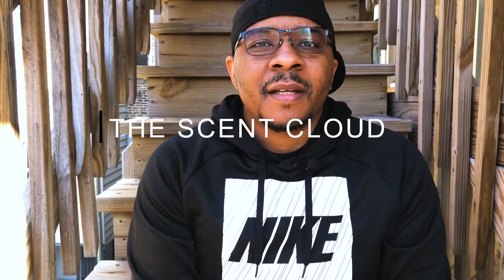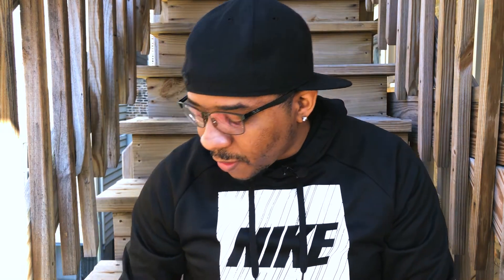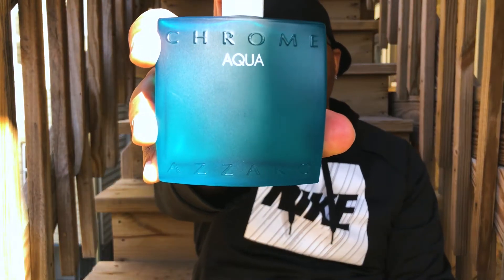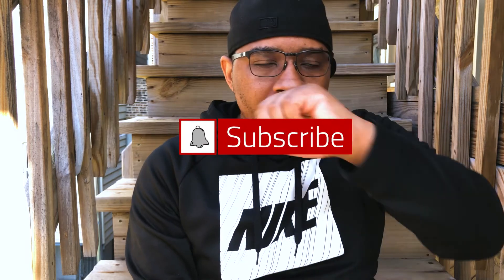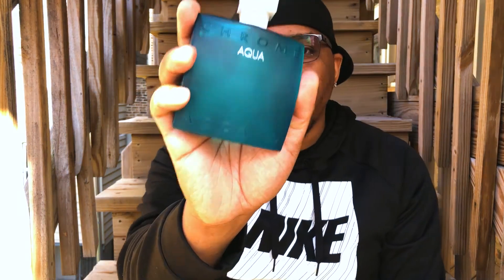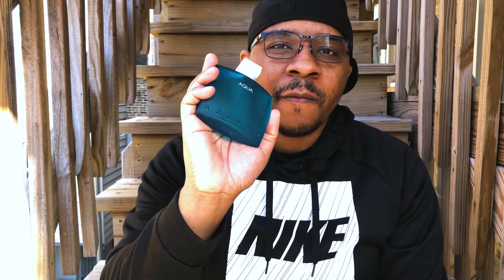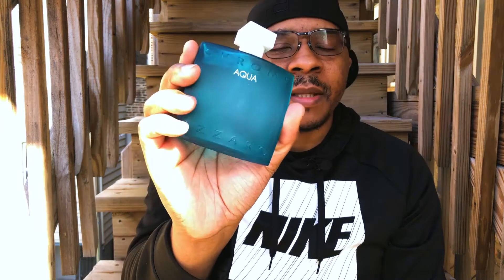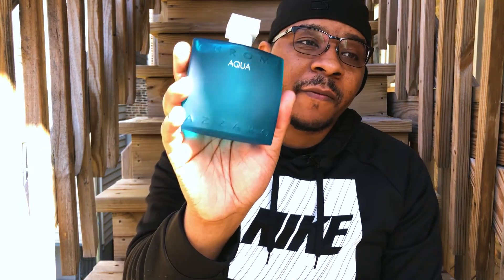Azzaro Chrome Aqua | Fragrance Review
Springtime is here and its time for some a spring scent. Chrome Aqua by Azzaro is a bright, fresh, creamy aquatic fragrance thats perfect for the warmer weather ahead.